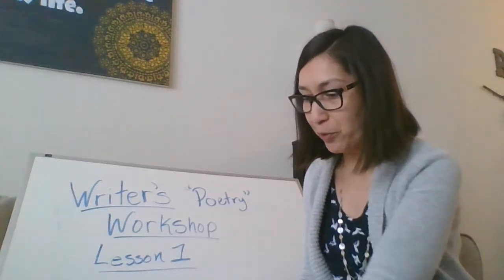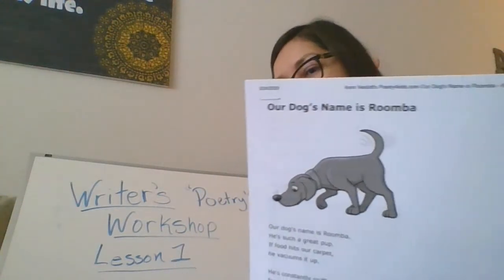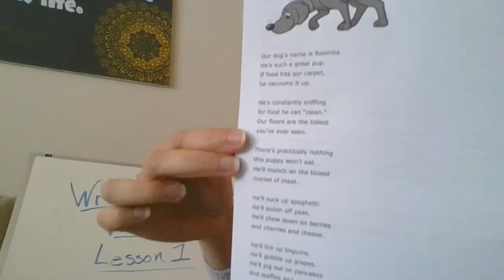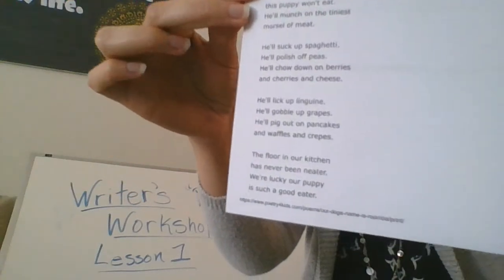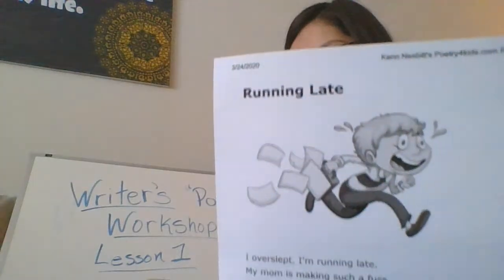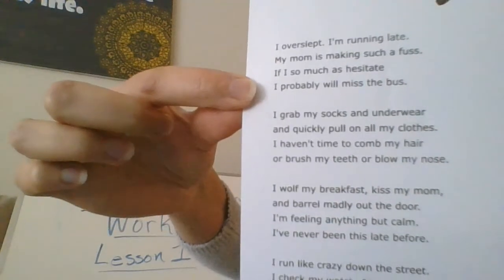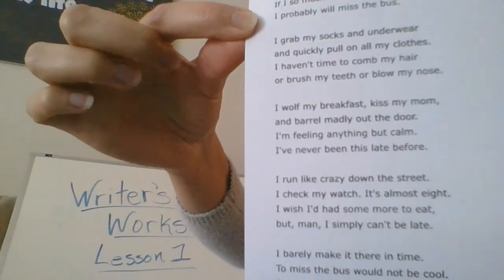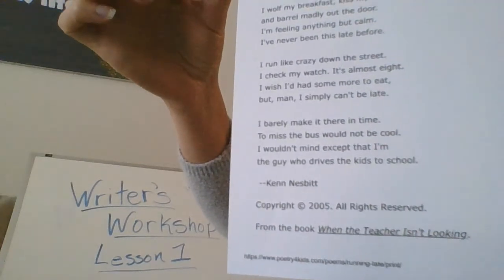Writer's Workshop-Lesson 1